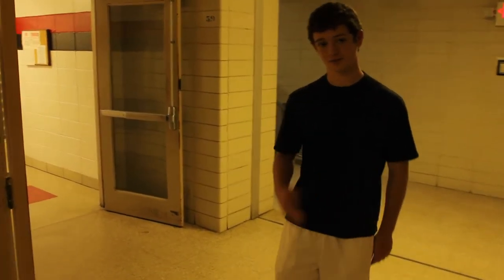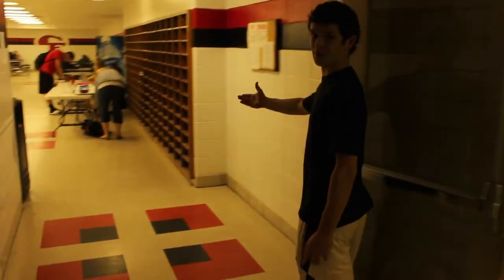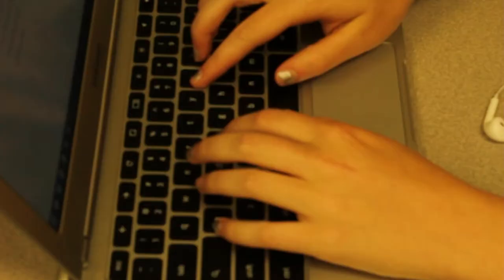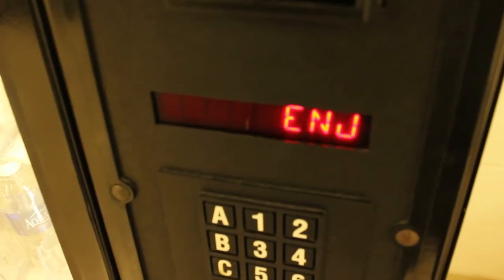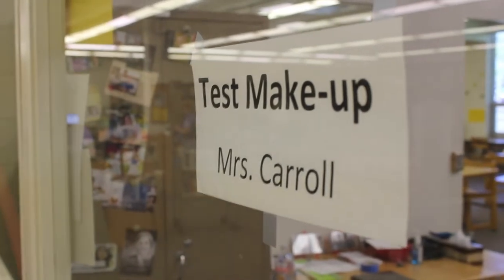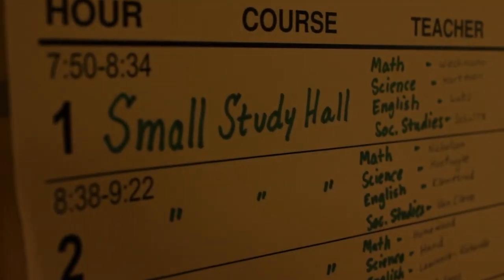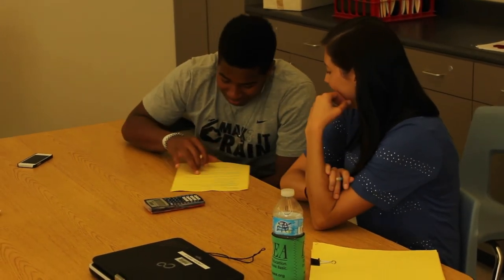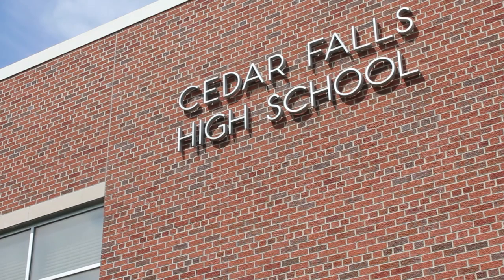Study options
This overview of the teacher assistance options for students at Cedar Falls High School was created in the broadcast journalism class by Austin Anderson, Hunter Heiselman and Alec Larsen for the incoming sophomores in the fall of 2014.